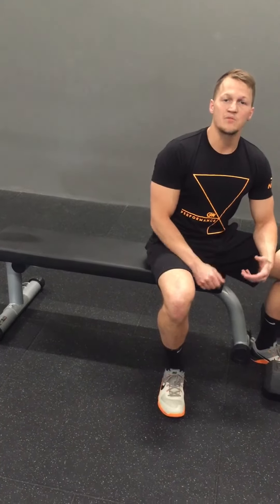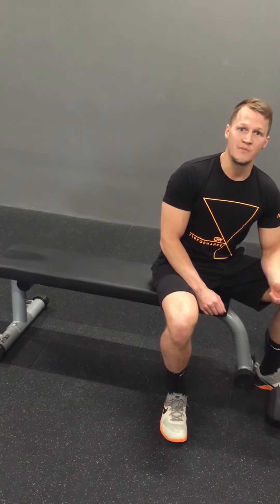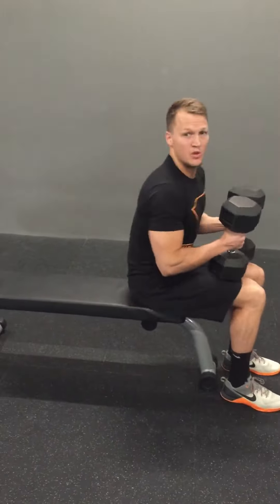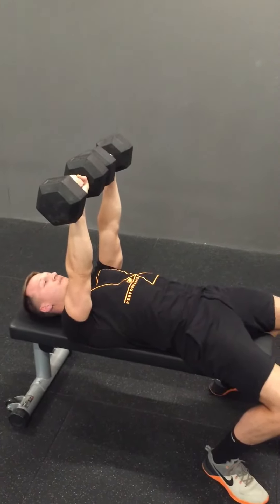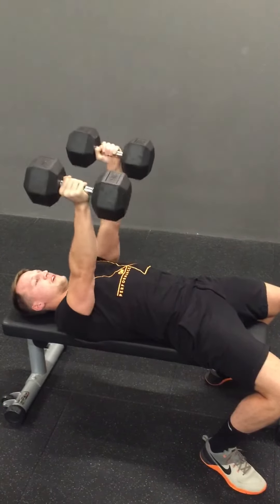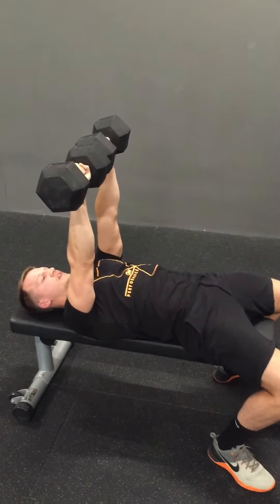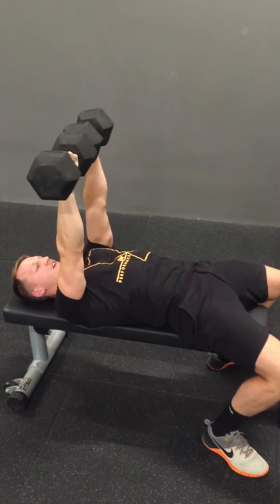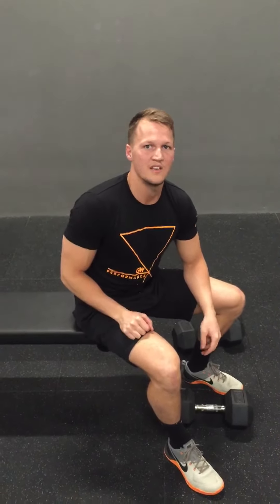DB Bench Press Variations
My 3 Favourite DB Bench Press Variations 😁